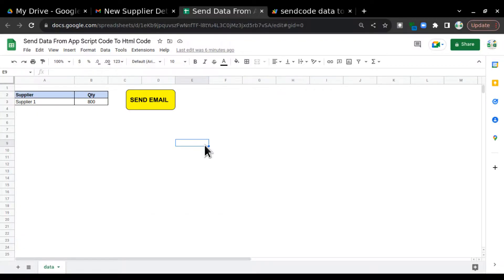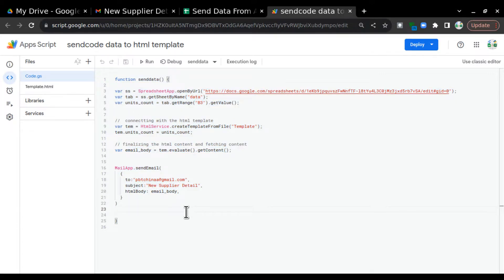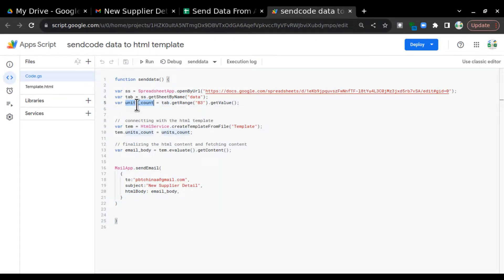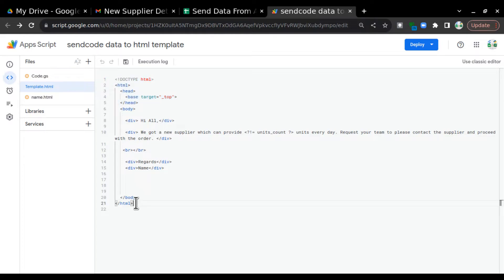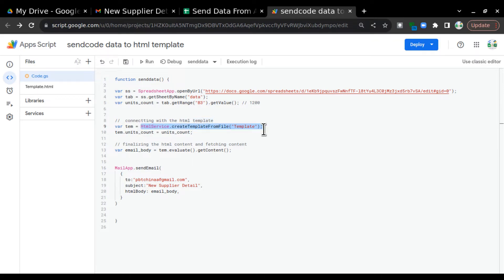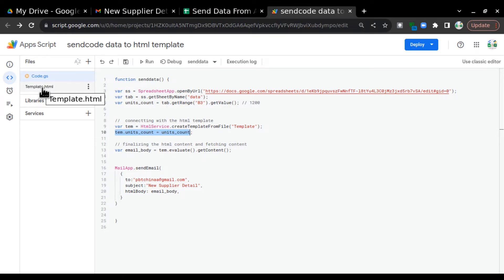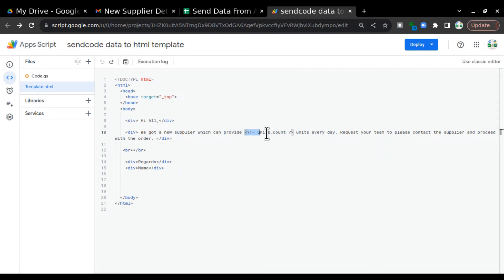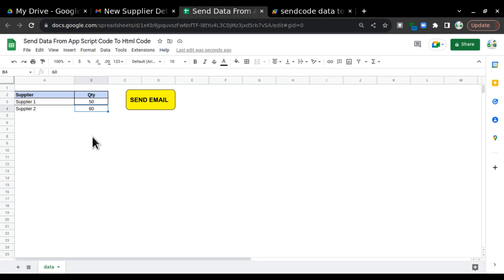How To Transfer Data from Google Sheets To Html Template | Use HtmlService.createTemplateFromFile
Description : Video Explains how you can send google sheets data to a html template created in Google App Script. This video helps if you want a well formatted and dynamically updating email to be sent via app script or you are creating a Web App in Google App Script
This also explains HTML service usage in Google App Script and How to use HtmlService.createTemplateFromFile("Template")